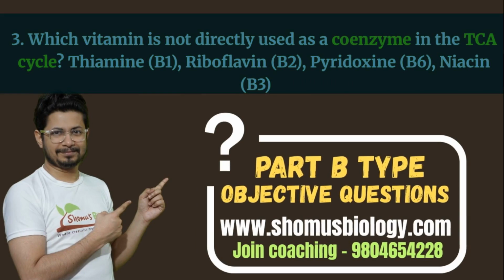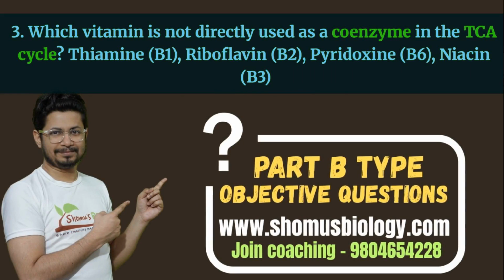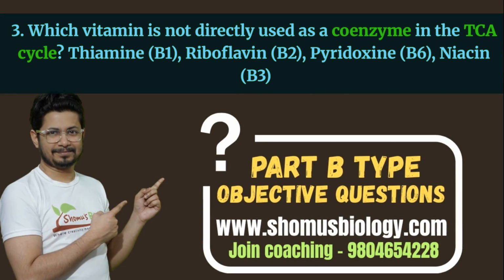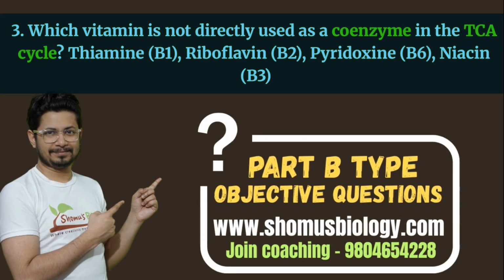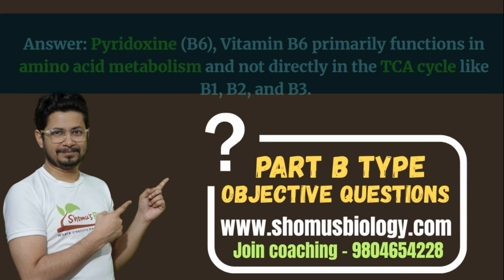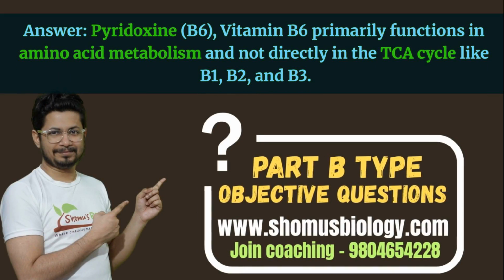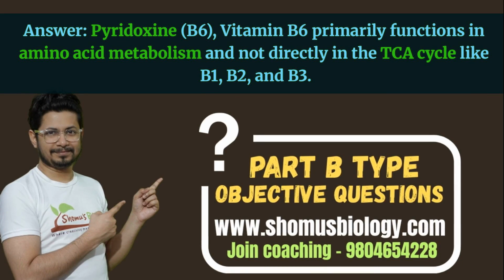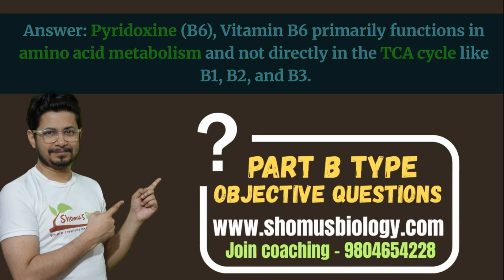CSIR NET Life science part B questions practice | CSIR NET life science Biochemistry pyqs explained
This lecture explains CSIR NET Life science part B questions practice | CSIR NET unit 1 Biochemistry pyqs explained.
Practice CSIR NET Life Science part B questions on Biochemistry with detailed explanations in this video. Improve your understanding and ace the exam!
Master CSIR NET Life Science Unit 1 Biochemistry with practice questions explained in this video. Perfect your exam preparation with these helpful tips!